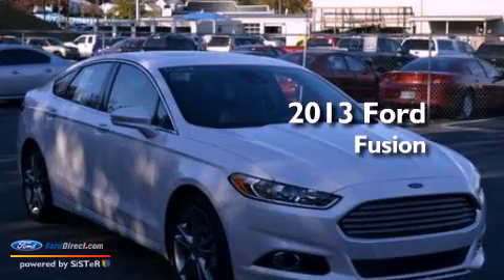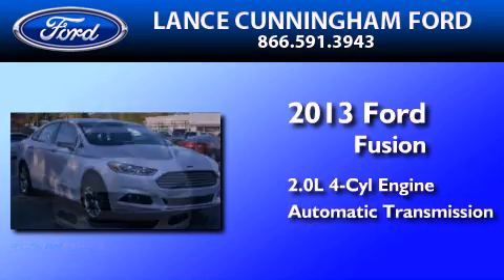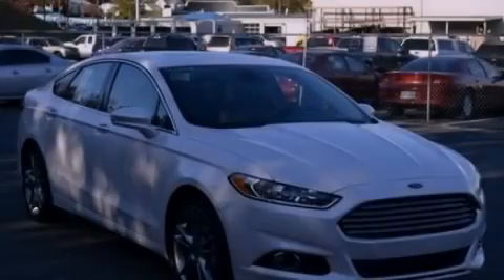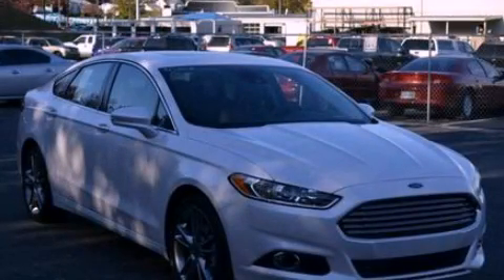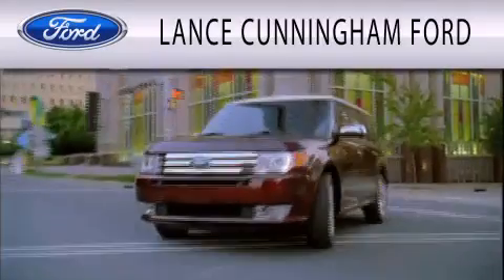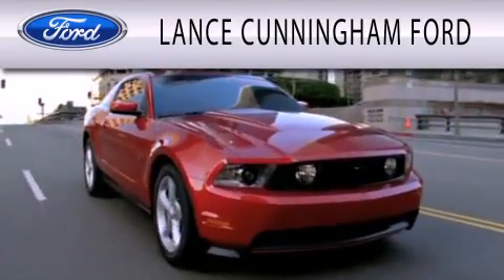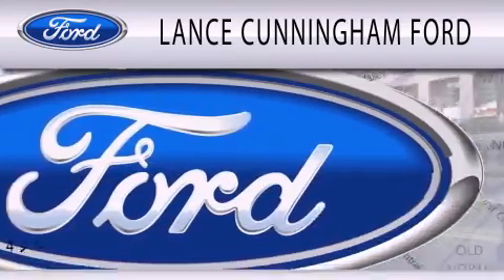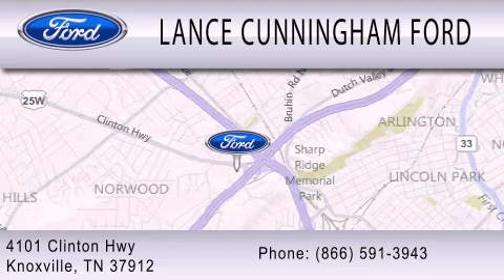2013 FORD FUSION Knoxville TN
Year : 2013
 Make : FORD
 Model : FUSION
 Engine : 2.0L I4 16V GDI DOHC TURBO
 Trans . : 6-SPEED AUTOMATIC
 Exterior : PLATINUM
 Miles : 28

 Stock : 30345